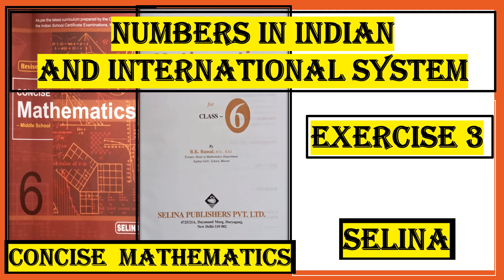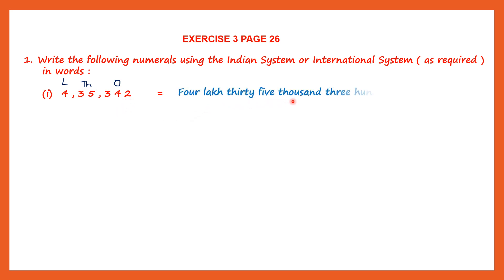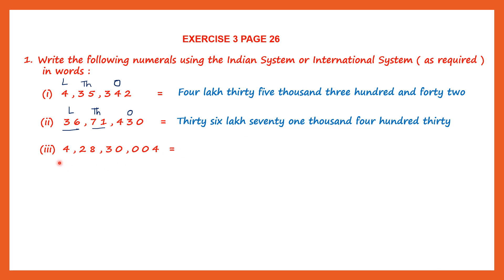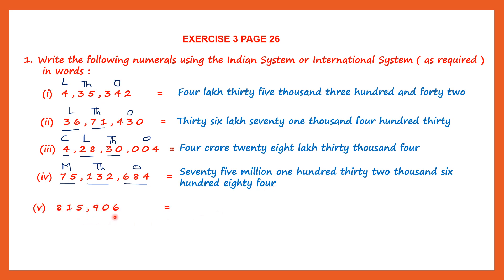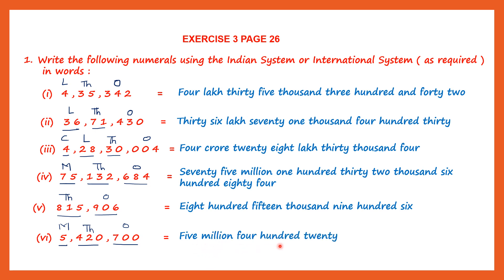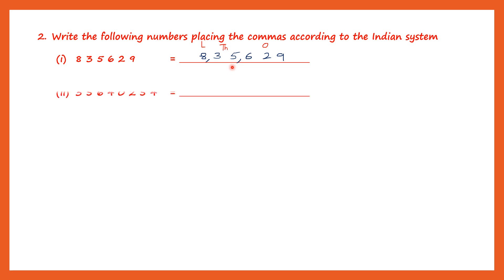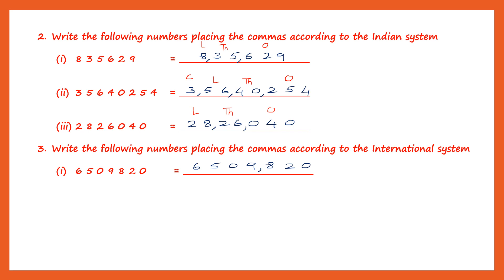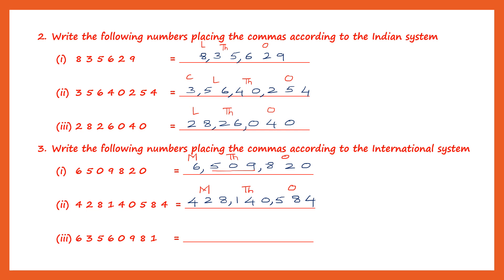NUMBERS IN INDIAN AND INTERNATIONAL SYSTEMS EXERCISE 3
Hi students. We are doing NUMBERS IN INDIAN AND INTERNATIONAL SYSTEMS. EXERCISE 3

INDIAN SYSTEM OF NUMERATION.
INTERNATIONAL SYSTEM OF NUMERATION.